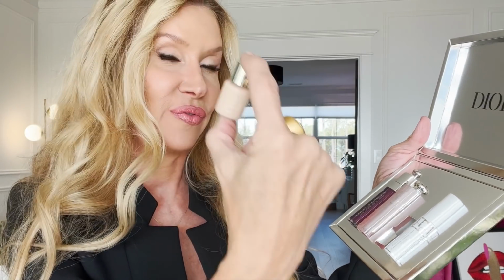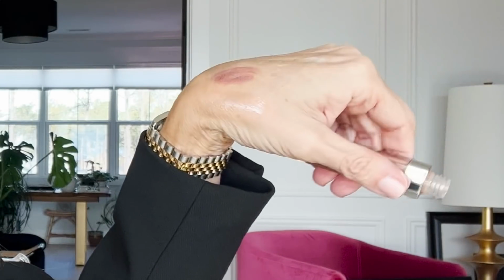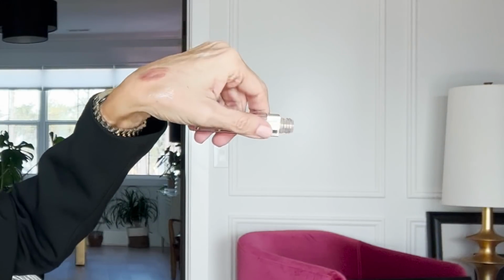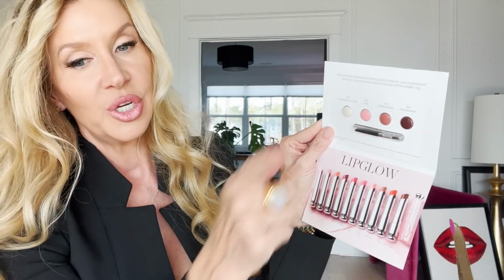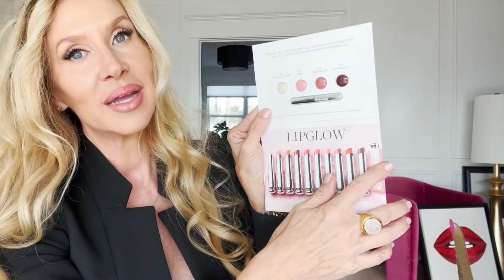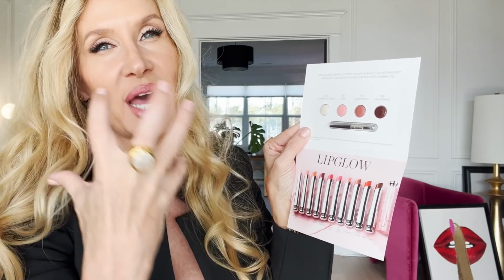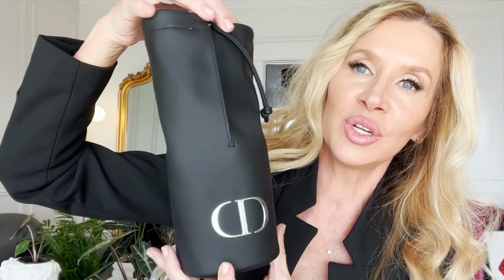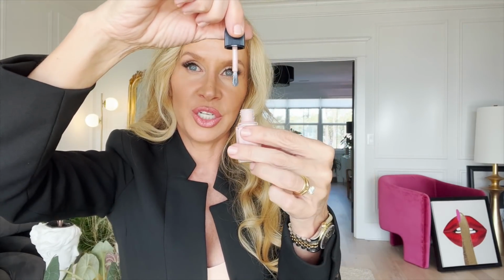DIOR Holiday Collection | Atelier Of Dreams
Thank you all so much for being here with me! 💗 Lisa

💗 (LOOK at the LE Bottle!) Miss Dior Blooming~ Roller Ball~